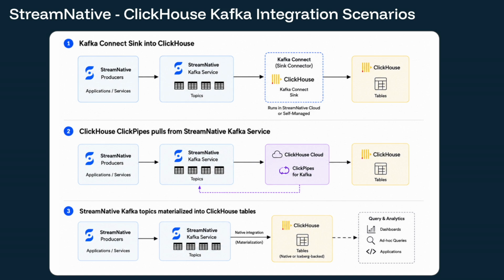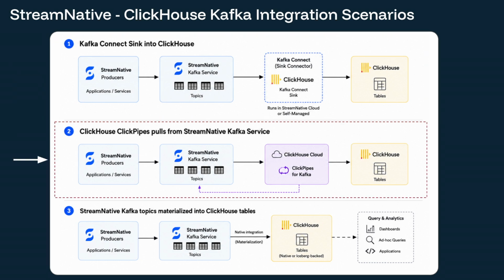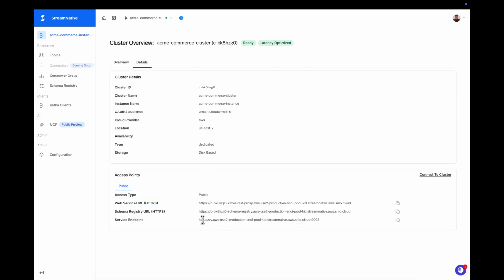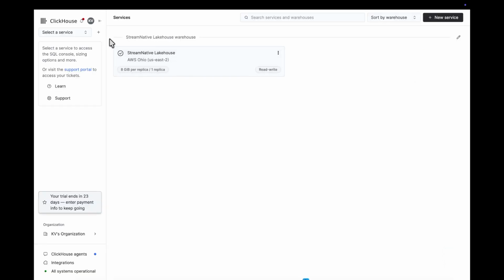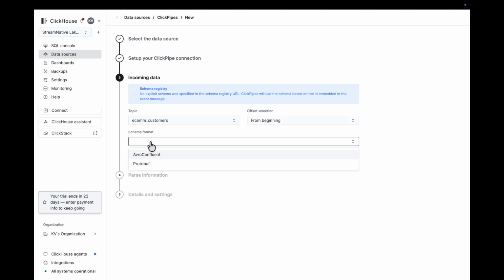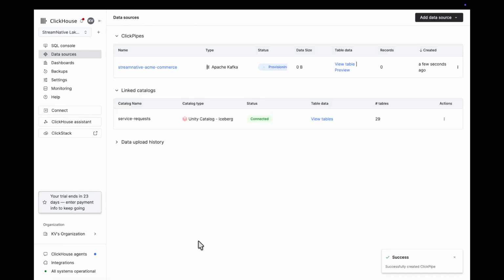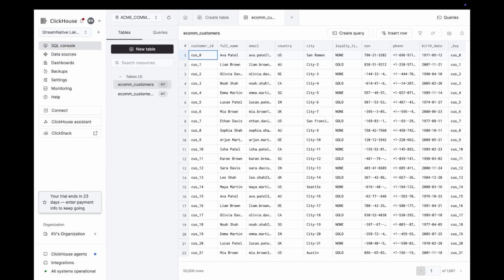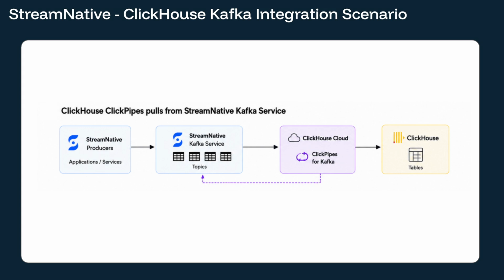StreamNative ClickHouse Integration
In this demo video, learn how to seamlessly integrate the StreamNative Kafka service with ClickHouse Cloud to build a high-performance, real-time data ingestion pipeline.

The tutorial provides an end-to-end walkthrough of connecting these two powerful platforms using ClickPipes, a managed integration service that simplifies data streaming with minimal configuration.

What’s Covered:
* Integration Overview: A quick look at the three ways to connect StreamNative and ClickHouse: ClickHouse Kafka Connect sink connector, ClickPipes, and native table materialization.
* StreamNative Environment: A review of the source Kafka cluster, including the broker and schema endpoints, and the "e-commerce customers" topic featuring Avro-encoded streaming data.
* ClickPipe Configuration: Step-by-step guidance on setting up a ClickPipe, from entering authentication credentials to selecting source topics and data formats like Avro Confluent.
* Destination Table Setup: How to create a target table in ClickHouse using the MergeTree engine, optimized for rapid inserts and analytical queries.
* Monitoring and Verification: See how to track pipeline health via metrics and preview incoming records in real-time to ensure data is flowing correctly.
* Data Transformation: A demonstration of running SQL queries on ingested data, including using built-in functions like concat to mask sensitive information at query time.

By the end of this video, you will see how to establish a continuous stream of encoded data into ClickHouse Cloud using a simple declarative interface in just a few minutes.